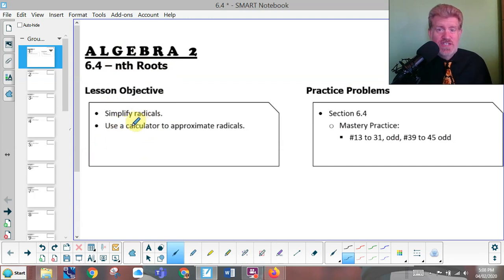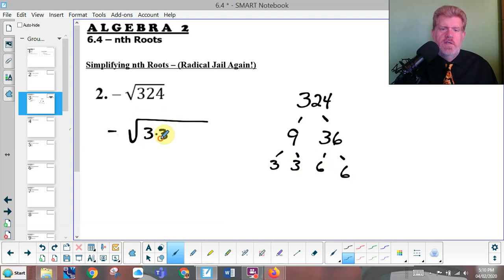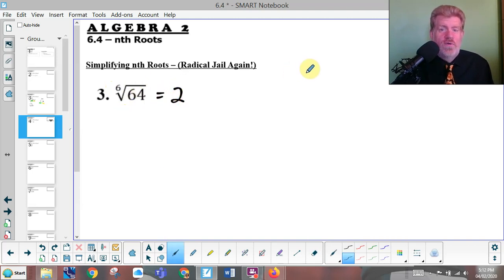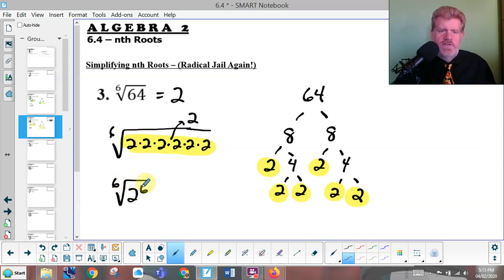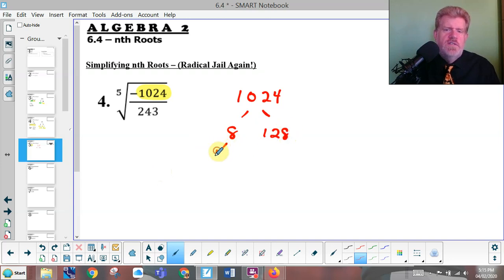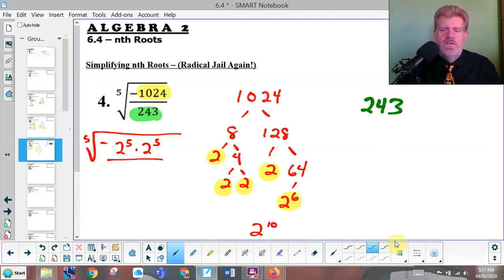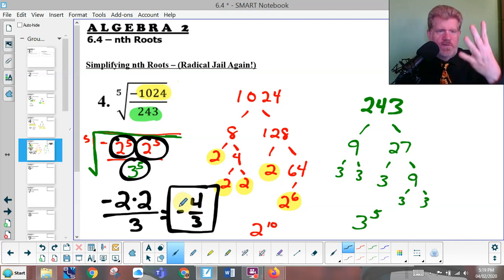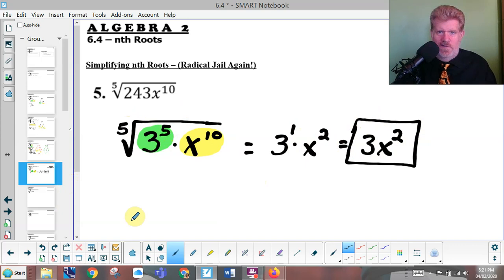6.4 - Video 1 of 2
Covers section 6.4 of text (nth Roots) and goes over the notes up to question #5